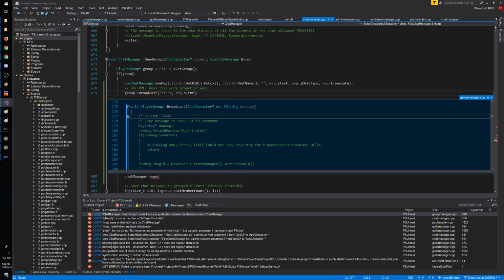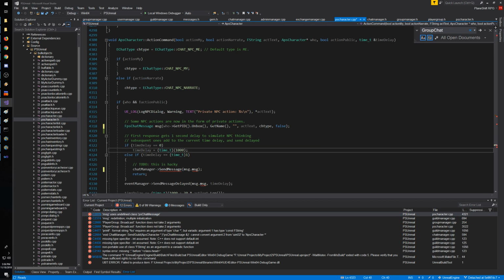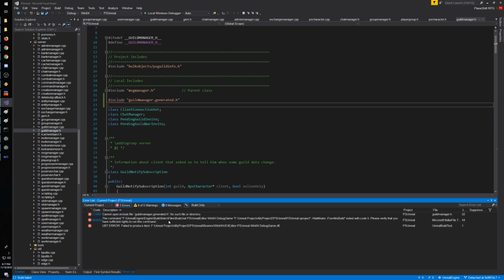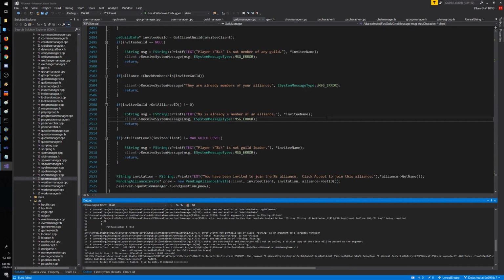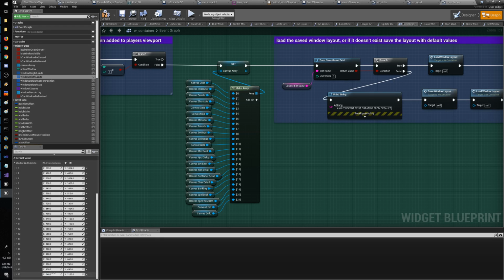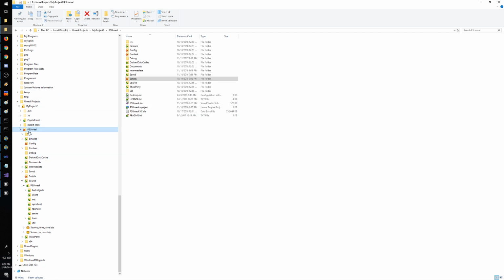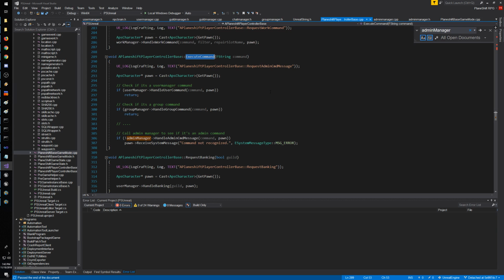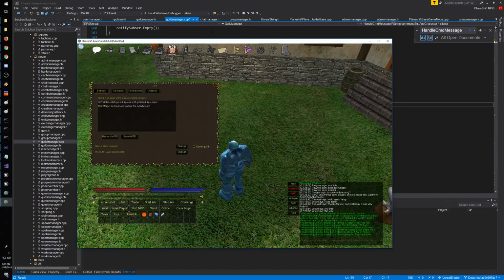Unreal Engine Live Stream #122.2 - MMO - Guilds User Interface